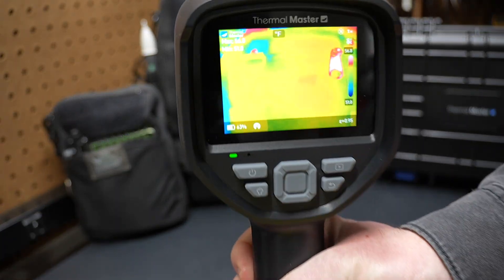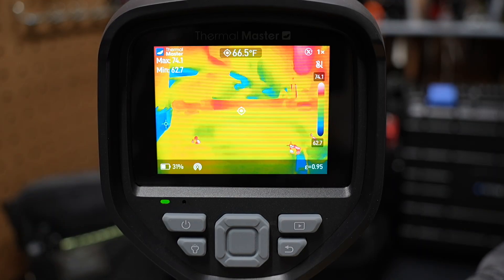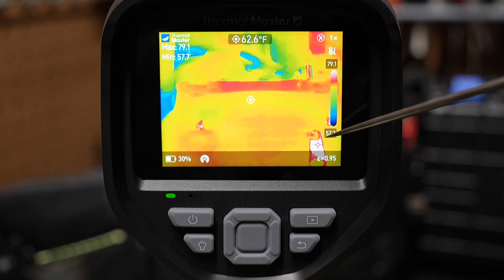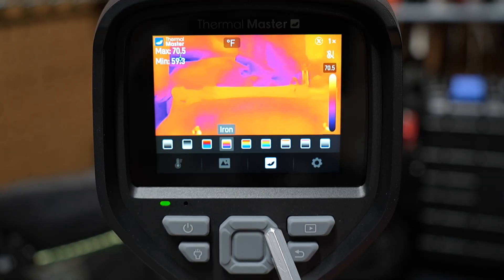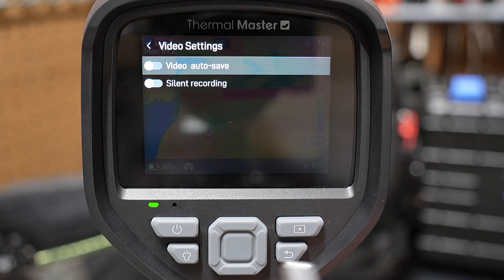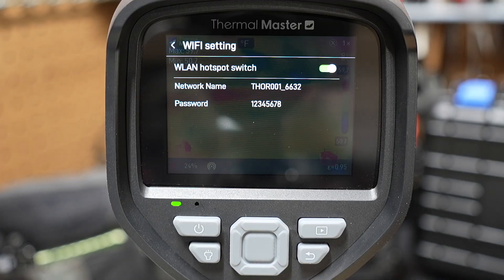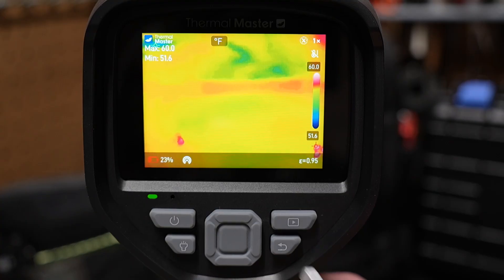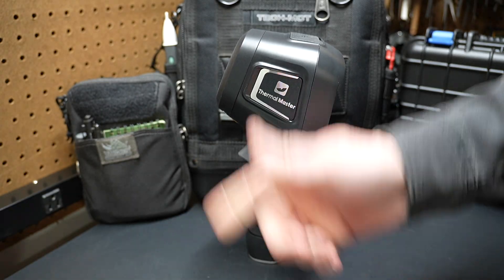Thermal Master Thor 001 Setup & First Look | Thermal Imaging Infrared Camera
Thermal Master Thor 001 Amazon
TOPDON Thermal Imaging Camera

We check out the Thermal Master Thor 001 Infrared Thermal Imaging Camera.

Here is a link to all of my Favorite Tools:

00:00 Intro
00:39 Overview
03:04 Compare to TOPDON Thermal Camera
03:54 Screen Walk Through
08:24 Macro Mode
09:33 How to Update Firmware
10:12 Connect to Smartphone
11:36 Take Pictures
13:21 How to Charge
13:56 Thoughts On Thermal Camera